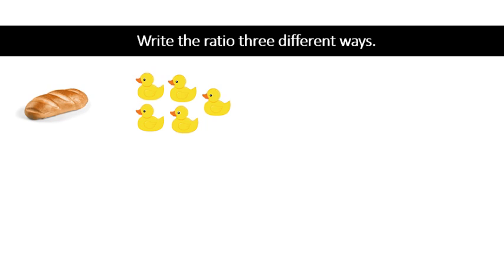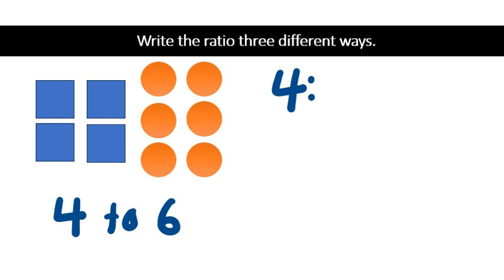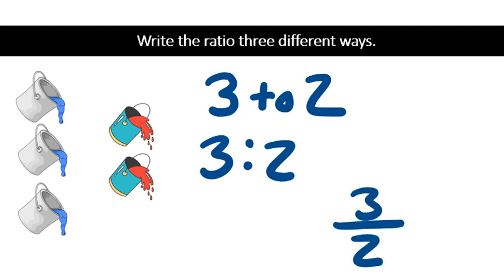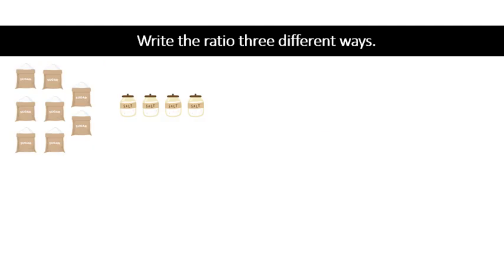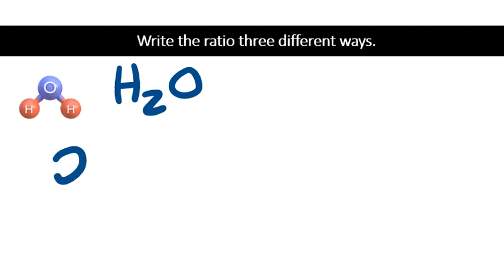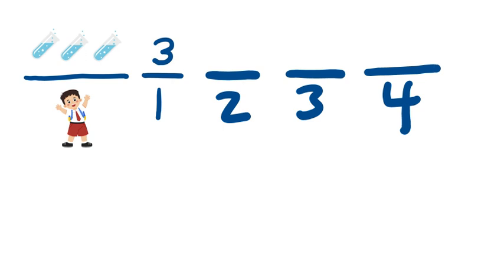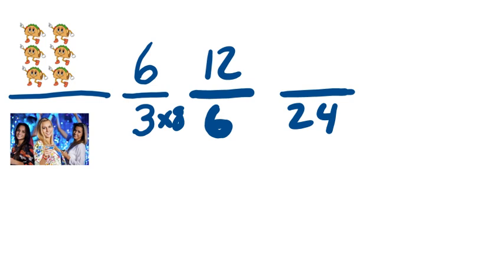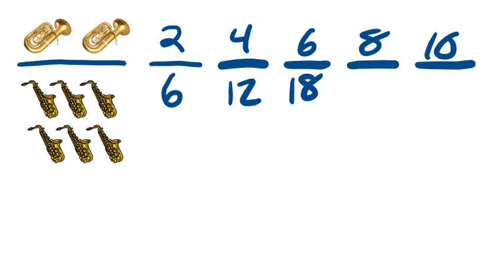Intro to Ratios